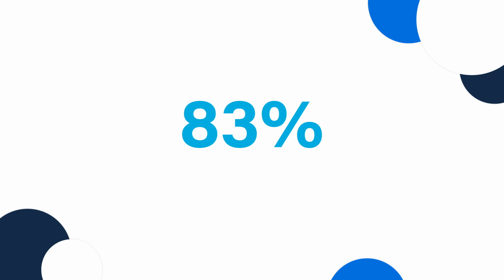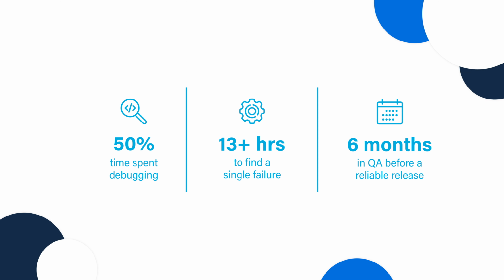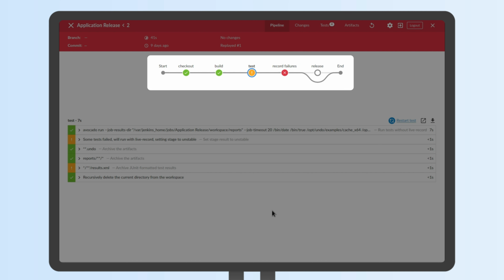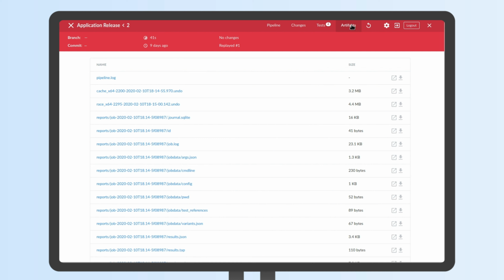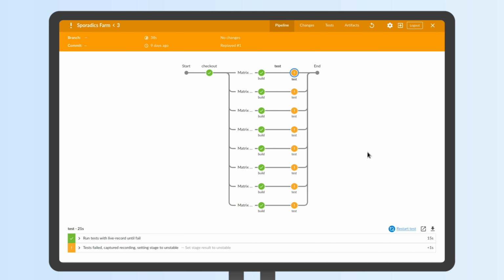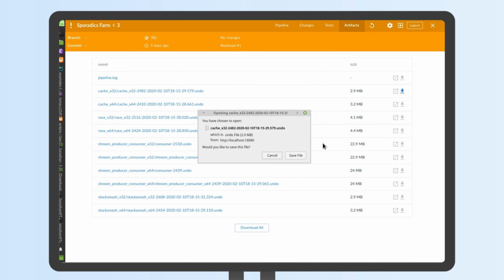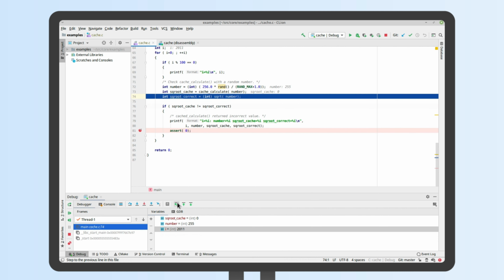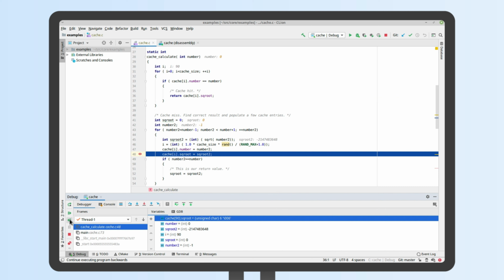LiveRecorder Jenkins CI Demo/ Explainer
This video walks you through how LiveRecorder's advanced record, replay and reverse debugging capabilities can be used to both accelerate MTTR and turn your CI tests green and keep them green.

A zero tolerance of test failures is needed in order to realise the full potential of CI in order to achieve continuous delivery. With LiveRecorder this can be achieved.

The demo shows how LiveRecorder can be used with your CI pipelines (in this case Jenkins) to record and resolve:

1. Failing tests
2. Sporadic, intermittent bugs